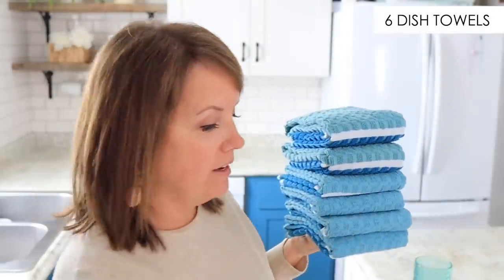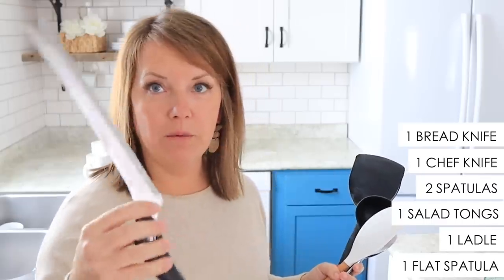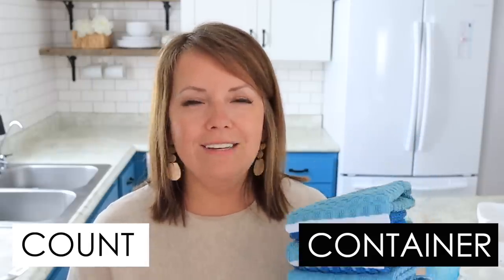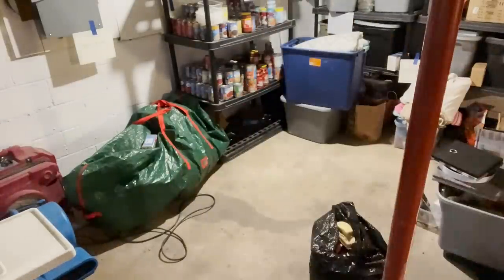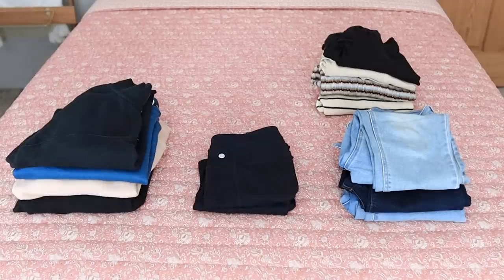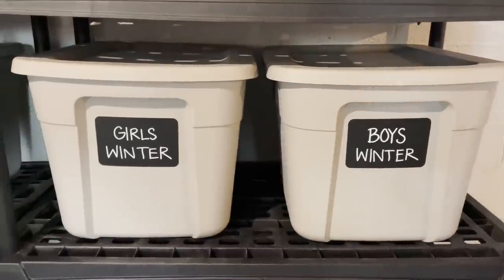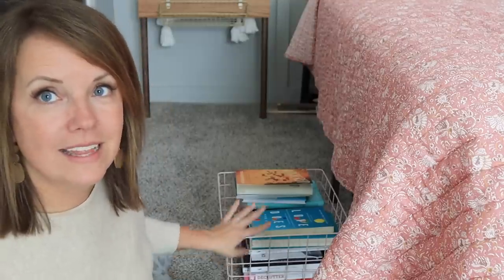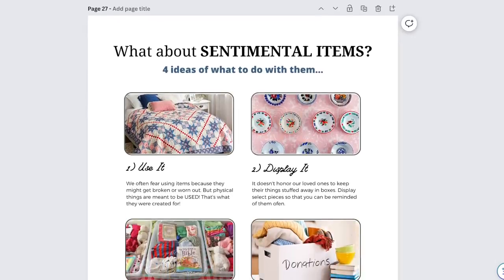Minimalism by the Numbers: A Detailed Inventory of Our Minimalist Home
Minimalism by the Numbers: A Detailed Inventory of a Minimalist Home -- find the printable A $5 donation will go to Casa Shalom Orphanage in Guatemala.

WHAT THE PRINTABLE INCLUDES:
- 29 Full Color PDF Download
- 16 pages of household inventory
- Numbers based on "Minimalist", "Simple" & "Cozy" living
- Spaces to record your current inventory & goals
- Extra tips for decluttering

ALL proceeds benefit Casa Shalom Orphanage in Guatemala & their solar project...thank you for your support!

Drinking Glasses Shown
Dish Towels
Blue Towels: from Walmart
Master Bedroom Bedspread: from Target
Bundt Cake Pan
Favorite Chalk Labels
Favorite Water Bottle

We have a few ways that we can come alongside you:

1) PRIVATE DECLUTTERING GROUP:

- 5-10 minute videos each weekday with guided decluttering tasks
- 1 hour live guided decluttering sessions twice a month for accountability